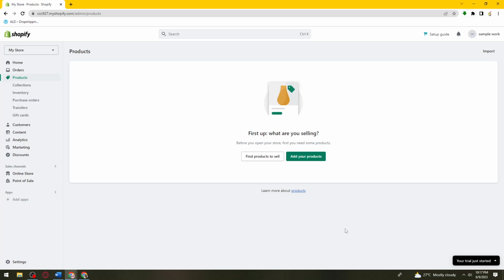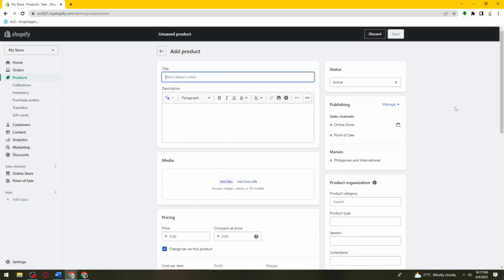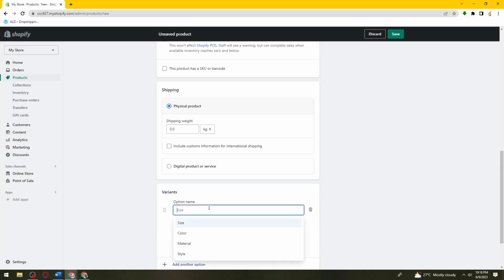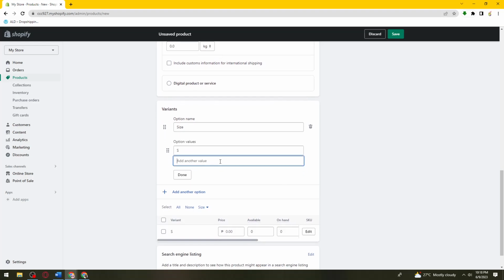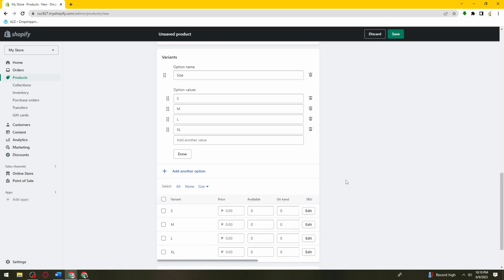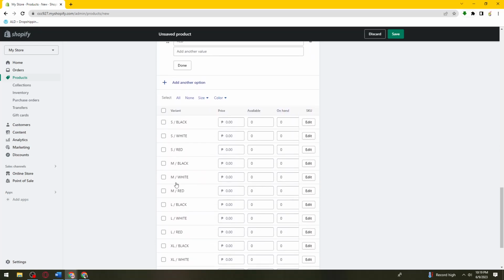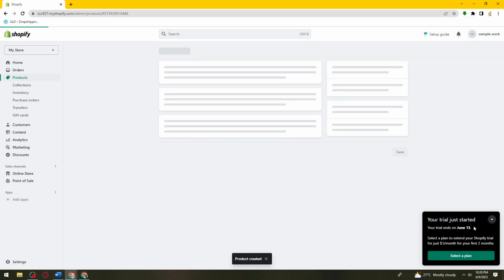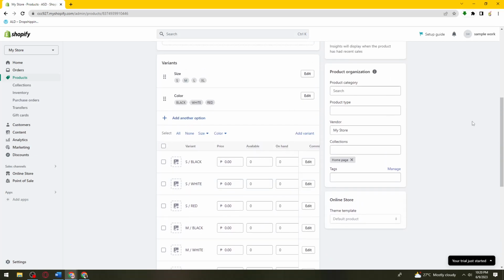How To Add Variants on Shopify (2023 Guide)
Learn How To Add Variants on Shopify (2023 Guide).In this tutorial, you will learn how to add variants to your products on Shopify. Variants allow you to offer different options for a single product, such as different sizes, colors, or materials. By adding variants, you can provide more choices to your customers and manage inventory for each variation separately. Follow these steps to add variants to your Shopify products:

Navigate to the Products section: From your Shopify admin dashboard, click on "Products" in the left-hand menu to access your product listings.

Choose the product to add variants to: Select the product you want to add variants to from the list of products. Click on the product name to open the product details page.

Scroll down to the Variants section: On the product details page, scroll down to the "Variants" section. If your product doesn't have any variants yet, you will see a message indicating that there are no variants for this product.

Add a variant: To add a new variant, click on the "Add variant" button. A new row will appear where you can enter the details for the variant.

Define the variant options: In the variant row, you can define the options for the variant. For example, if you're adding a size variant, you can enter "Size" in the option field and specify the available sizes in the option values field (e.g., Small, Medium, Large).

Set the price and inventory: In the variant row, you can also set the price and inventory for each variant. Enter the price for the variant in the Price field and specify the available quantity in the Inventory field.

Add more variants (optional): If you have multiple variant options (e.g., size and color), click on the "Add another option" link below the variant row. This will create additional variant rows where you can define the options and details for each combination.

Save your changes: Once you have added all the variants and defined their options, prices, and inventory, click on the "Save" button to save your changes.

Preview the variants on your storefront: To see how the variants appear on your Shopify store, go to your storefront and view the product page where you added the variants. You should see the different options listed, and customers can select their preferred variant before adding the product to their cart.

By following these steps, you can easily add variants to your Shopify products and offer different options to your customers. Experiment with different variant combinations to provide a wide selection of choices and enhance the shopping experience on your Shopify store.